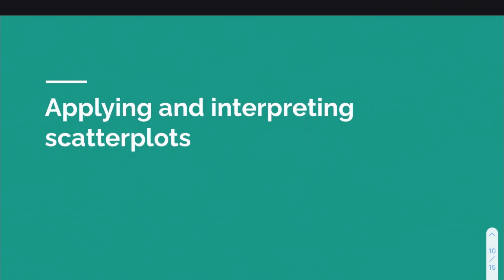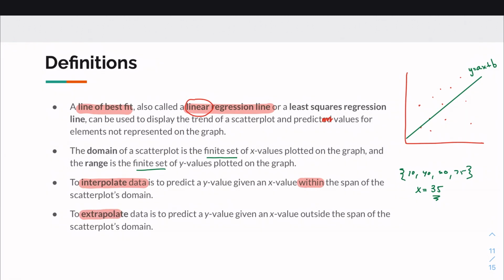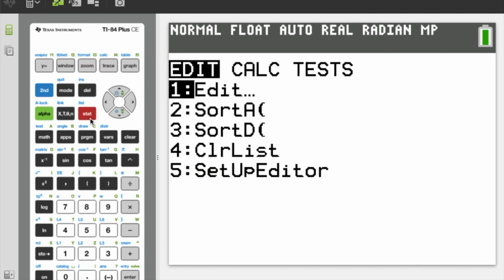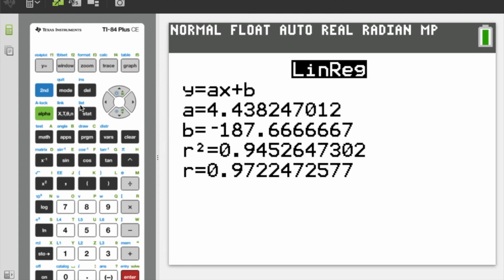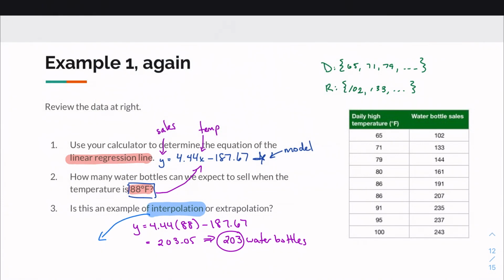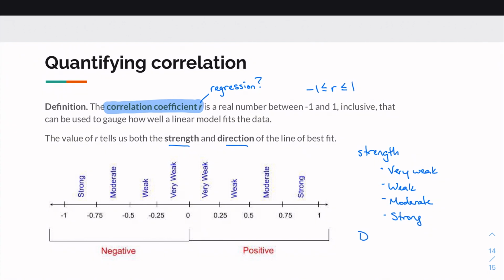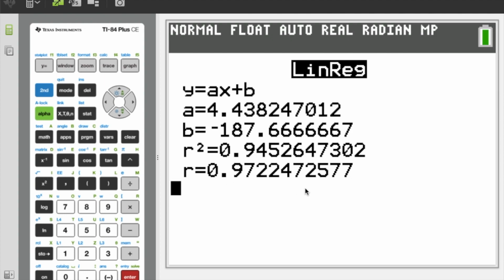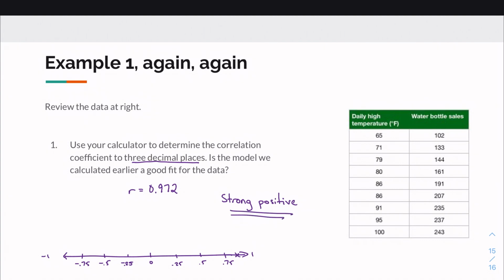1.1, part 2: Linear regression and correlation (Financial Algebra)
It's great that we can make a scatterplot, but it would be much more useful if we knew what to do with that data! Linear regression helps us use data to construct a models, which are used to make predictions and draw conclusions about a given situation. Correlation tells us how well that model fits the data.